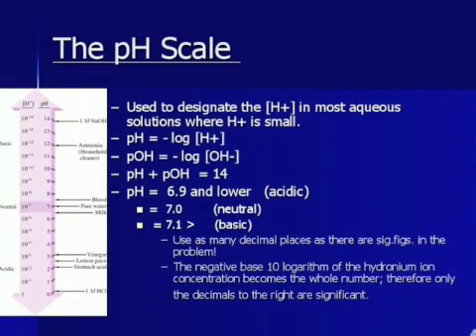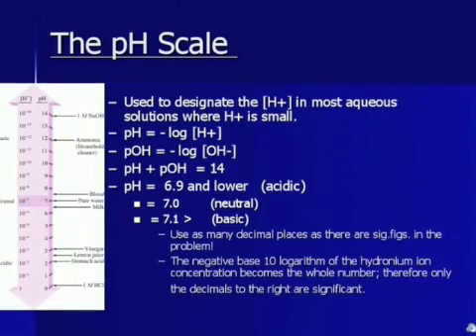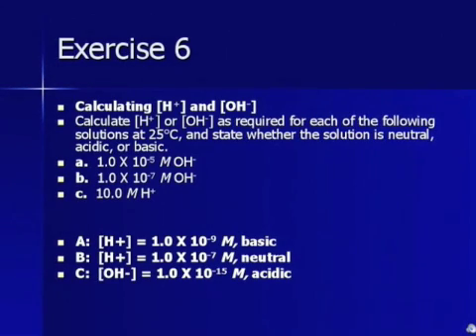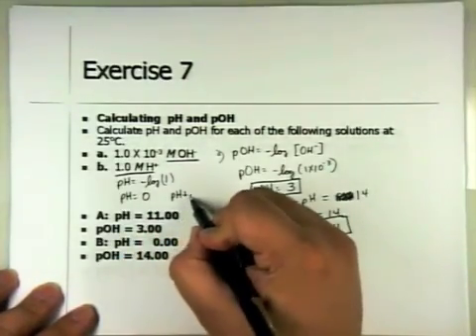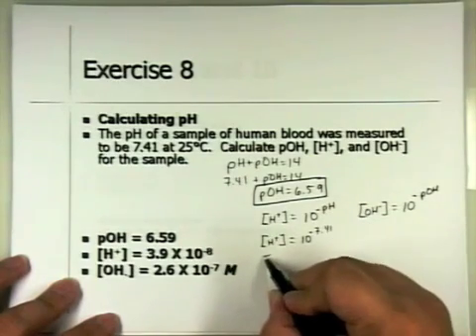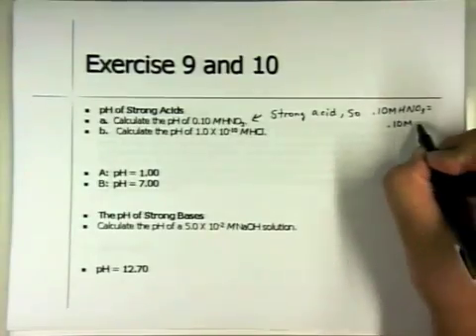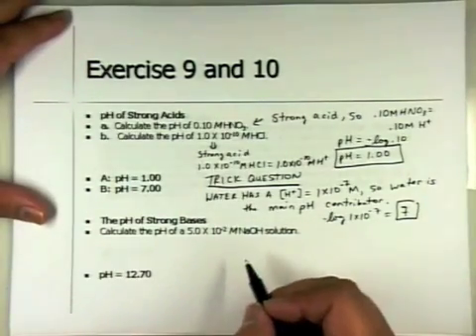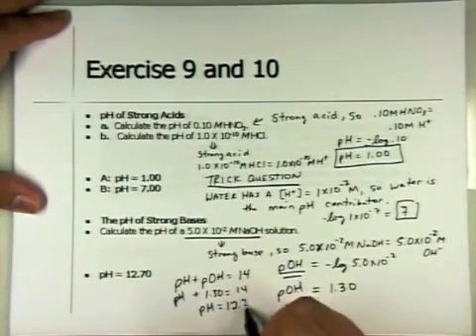Chapter 14 - pH Scale